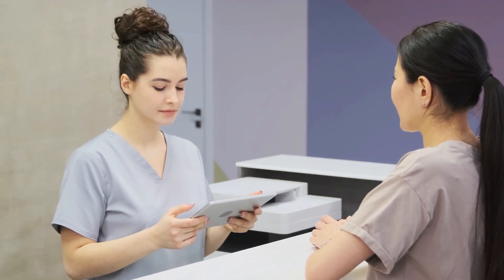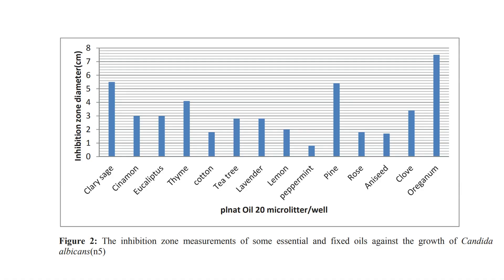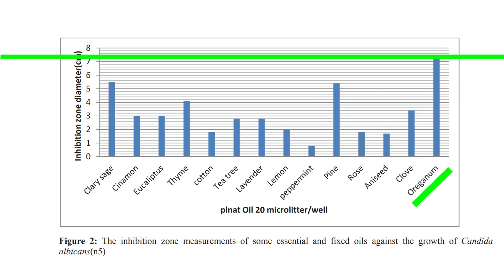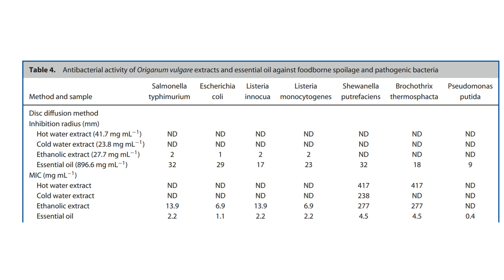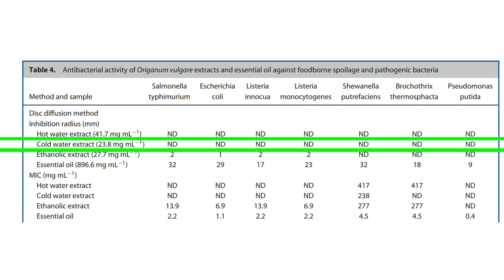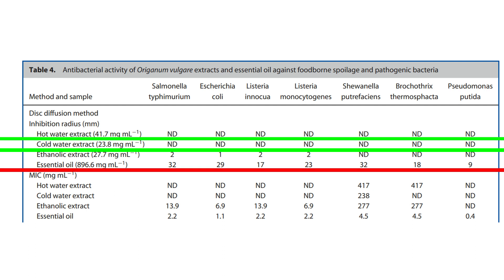Natural Remedy for Yeast Infection, Candida albicans outgrowth, Benefits of Oregano Essential Oil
This video explains benefits of oregano essential oil to help control Candida albicans fungi. The home remedies for yeast infection include oregano herb. Benefits of different oregano extraction methods are explained and how to get rid of yeast infection naturally.

0:00 Introduction
0:40 Candida albicans infection
1:07 Essential oils treat Candida albicans
2:08 Oregano essential oils treat Candida albicans
3:10 Oregano essential oils composition
4:02 Oregano hydrosol antibacterial
4:38 Difference between tea and hydrosol
5:45 Steam distillation of oregano